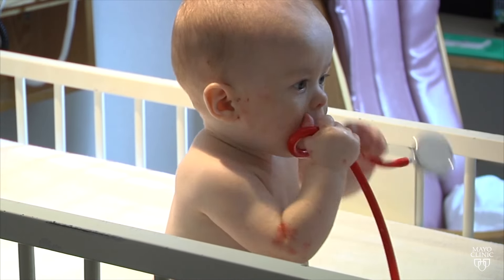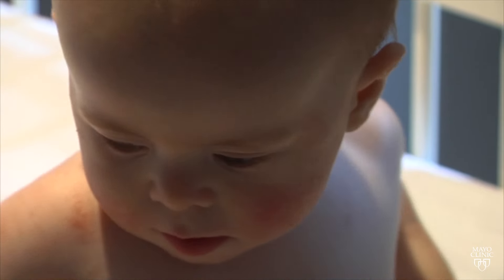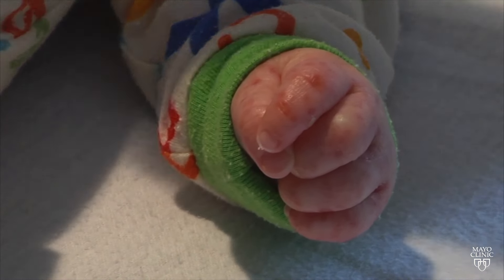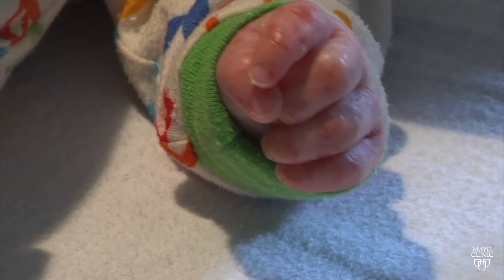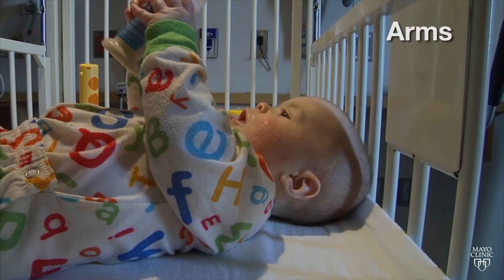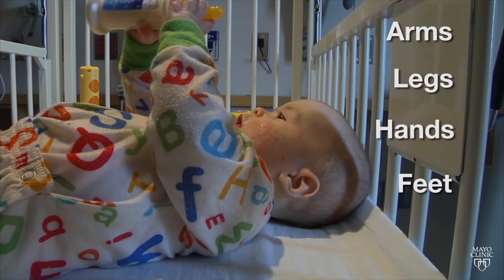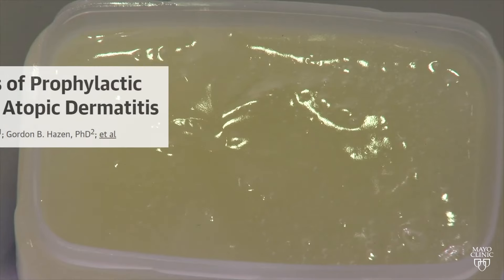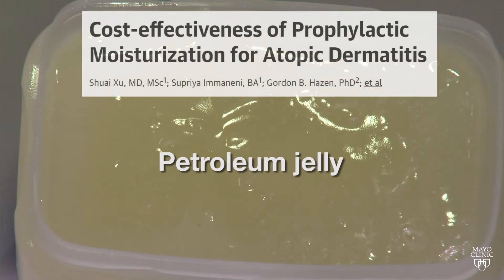Mayo Clinic Minute: Protecting babies from eczema risk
A common household product has been shown to be the cheapest and most effective way to reduce the risk of eczema in babies, according to a new study published in JAMA Pediatrics.

"Dermatologists are always encouraging people to protect their skin," says Mayo Clinic pediatric dermatologist Dr. Dawn Davis, who was not part of the research. "This study emphasizes the importance of moisturization for newborns in reducing the risk for the rashes and itching of eczema."

In this Mayo Clinic Minute, Dr. Davis explains why petroleum jelly is a good defense against eczema. Jeff Olsen reports.